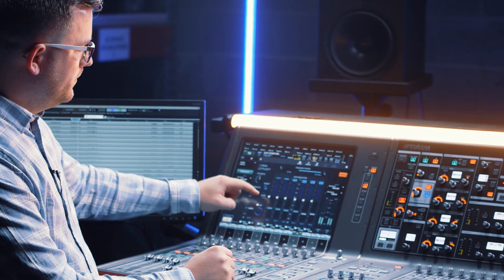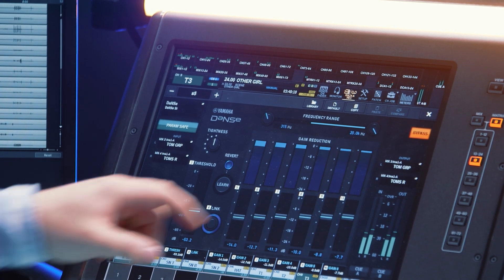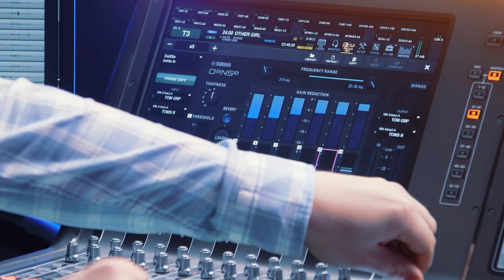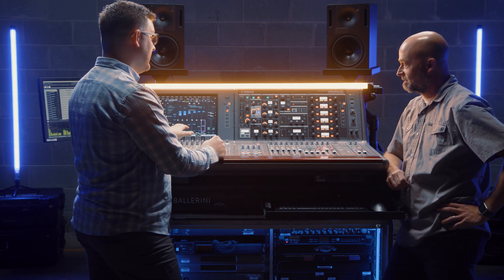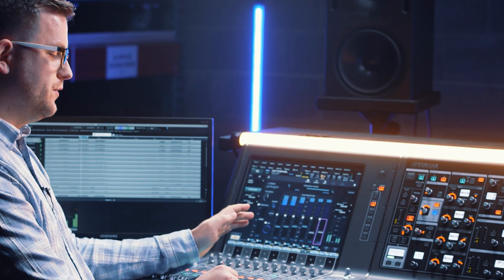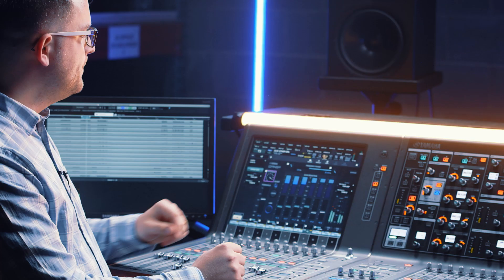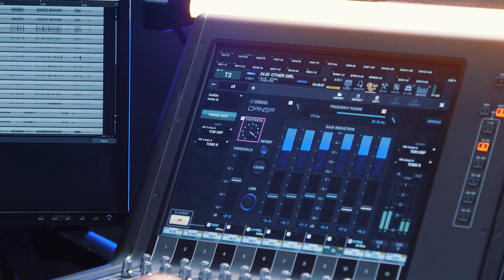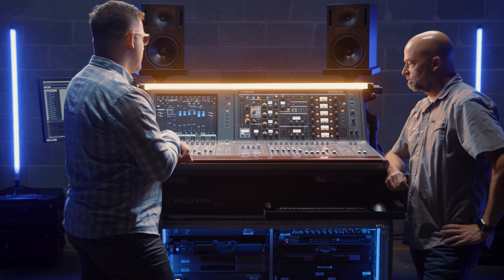Facts & Faders - Chris Diener on: DaNSe - RIVAGE PM Interview Series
Chris Diener, the FOH engineer of Kelsea Ballerini, talks about the DaNSe plugin of the Yamaha RIVAGE PM console. DaNSe is a plug-in that was originally designed to eliminate projector noise in background vocal mics. He is using it regularly, but he is using it for something totally different.